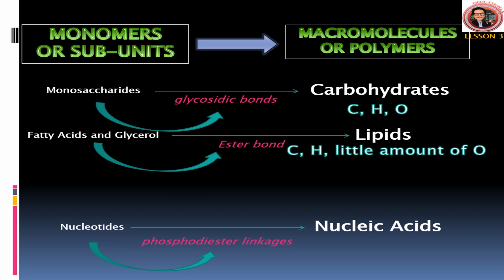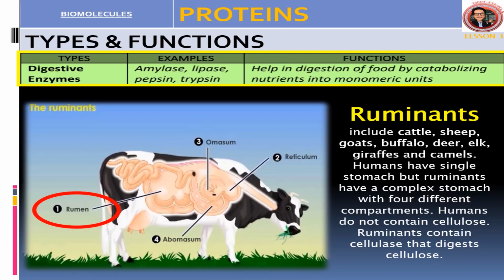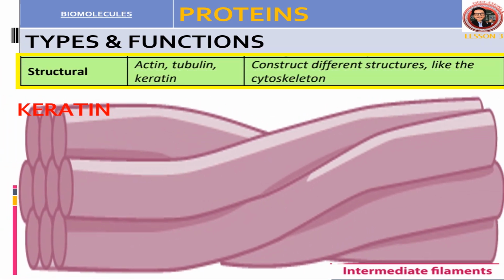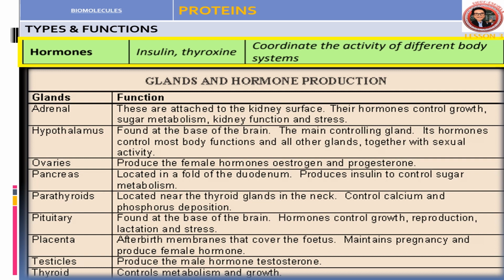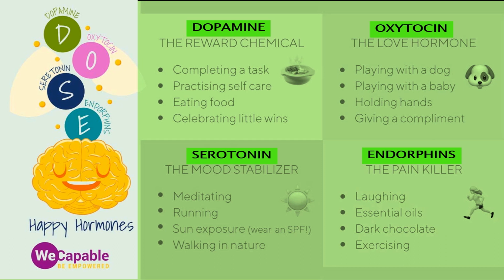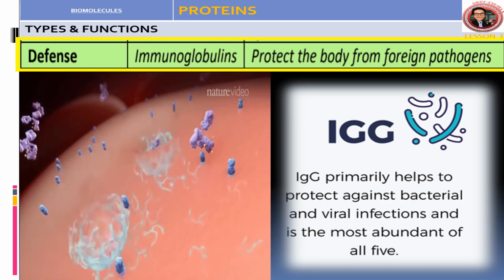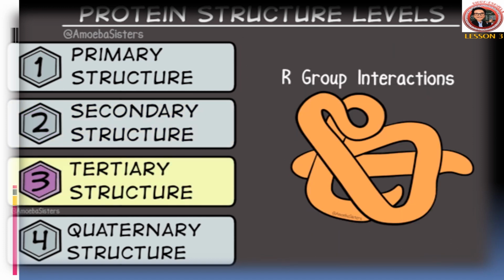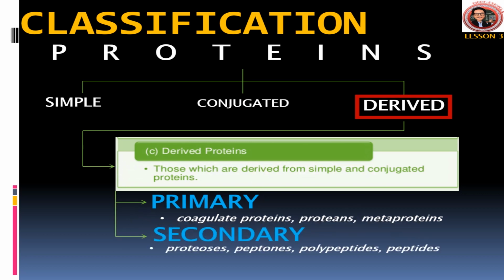PROTEINS (TagLish): Hormones | Enzymes | Amino Acids | Structure of Proteins